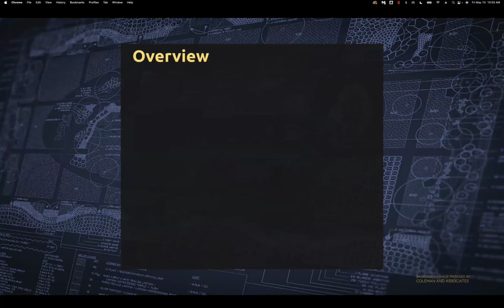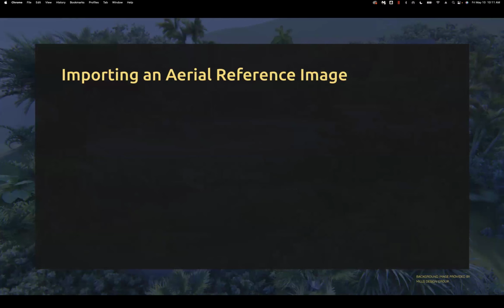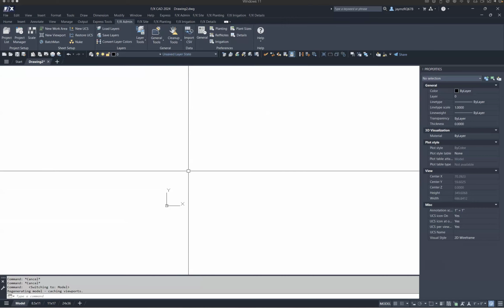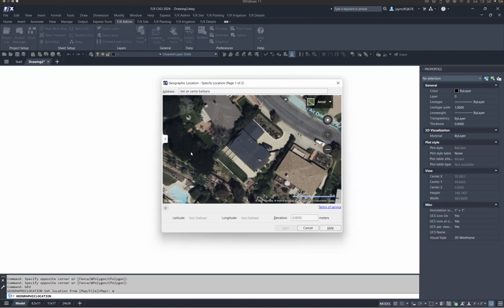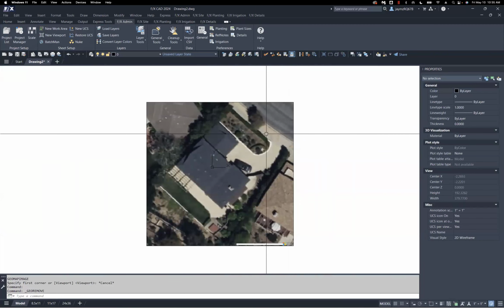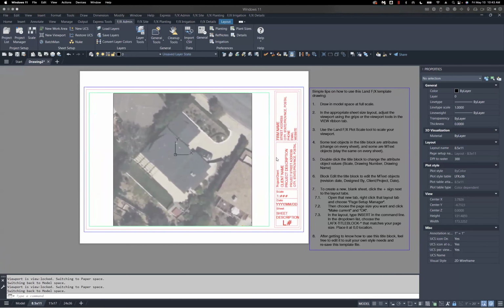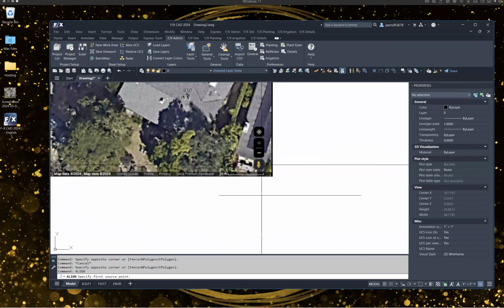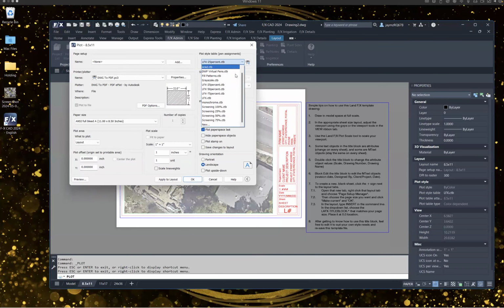Beginner CAD Workflows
Join as we dive into the world of CAD and take a look at some essential beginner-friendly workflows. We'll help familiarize you with the landscape of CAD and simplify some concepts that are sure to improve your drafting process. You'll learn how to work in Model Space and Paper Space, import reference materials, and start using some of the basic tools that will get you up and running on your drafting journey.
0:00: Intro/TOC
5:42: The Scope and Intent of This Specific Workflow
8:48: Understanding the CAD Interface
10:09: Relationship Between Model and Paper Space
11:35: Importing an Aerial Reference Image
12:18: Set Up a Sheet
14:18: Print Your Sheet
15:09: Demonstration